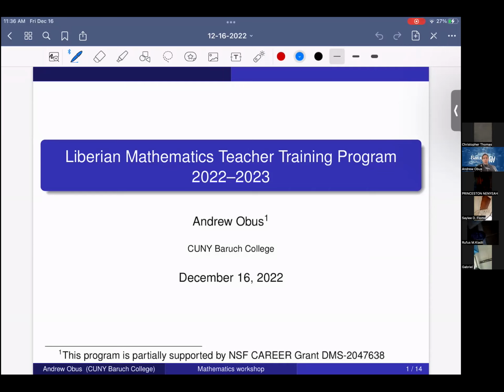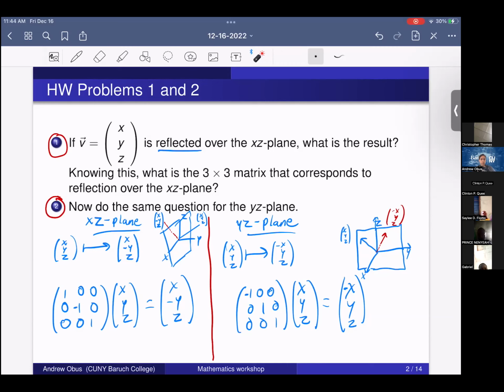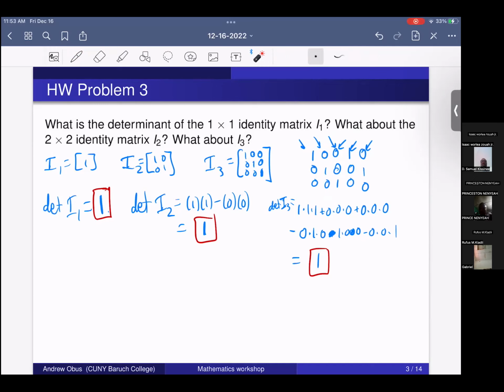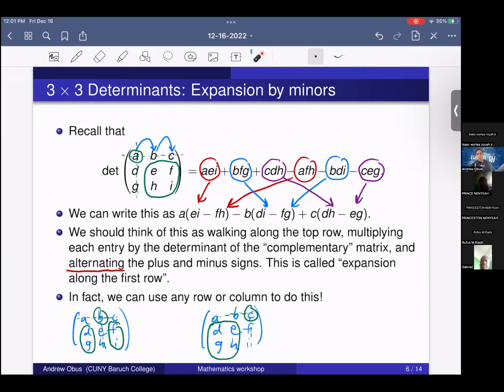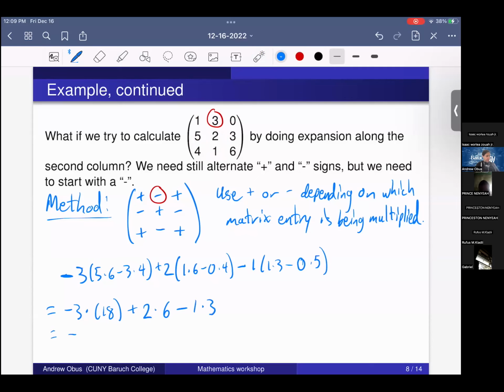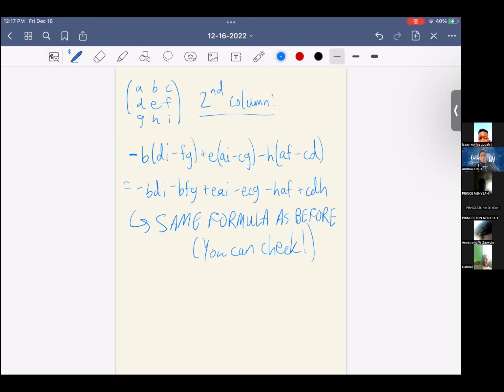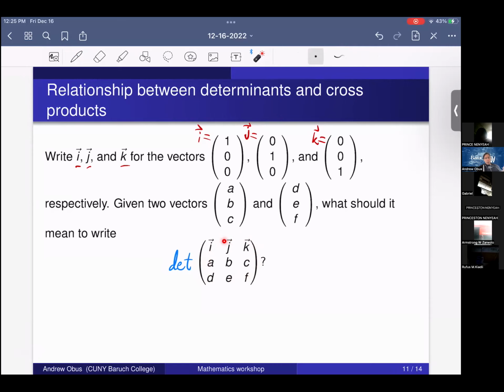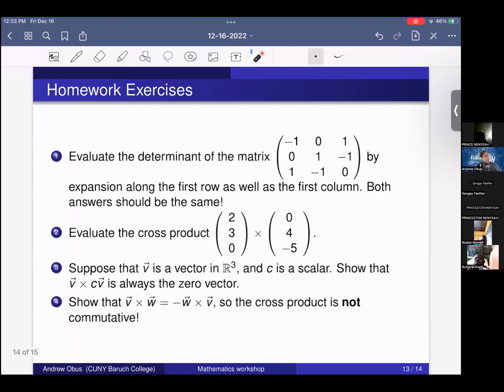Liberian Math Teacher Training Program, Lecture December 16, 2022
Determinants and Cross Products